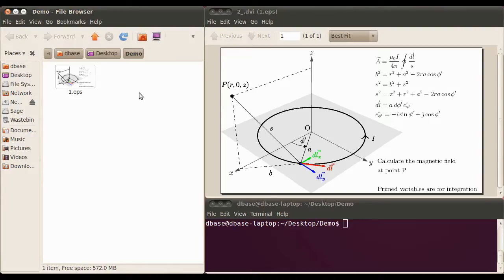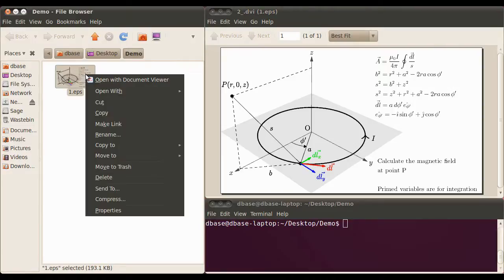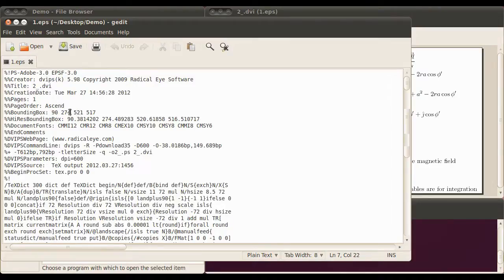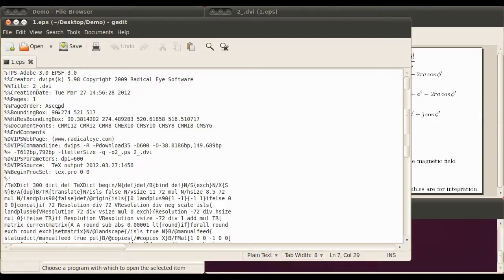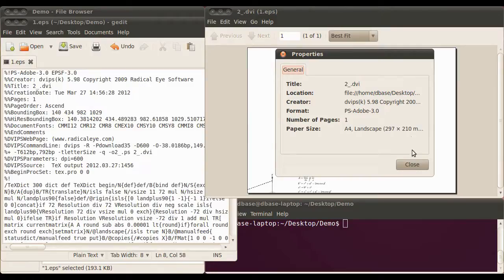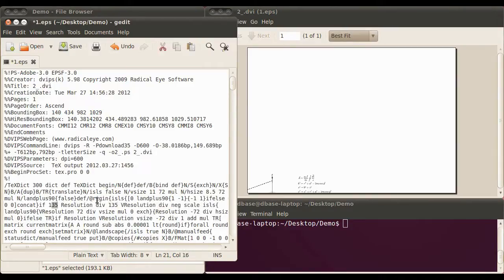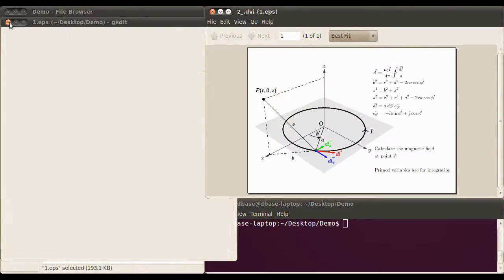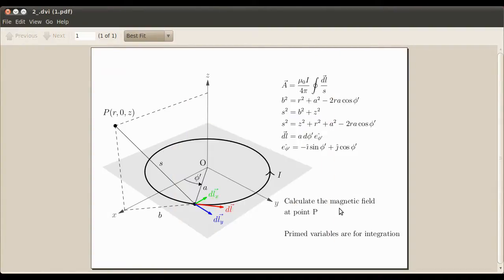How to resize an EPS file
Resizing an Encapsulated Postscript file by manually editing the bounding box.  A bit hacky, but it's quick and gets the job done in this situation.